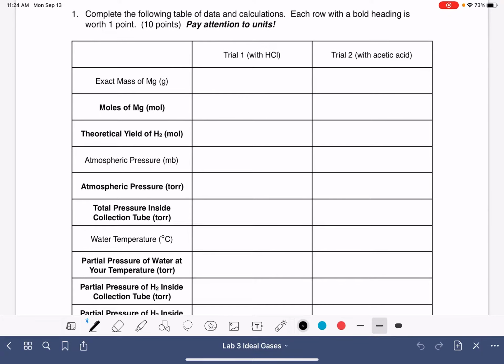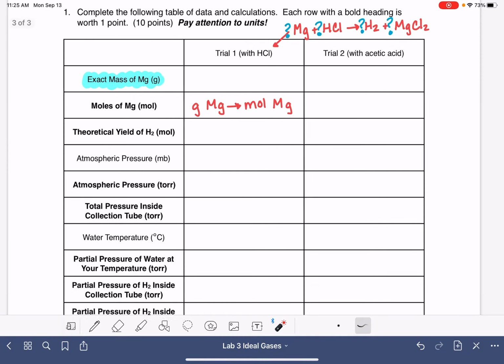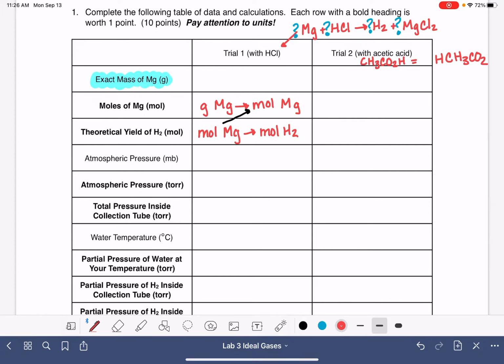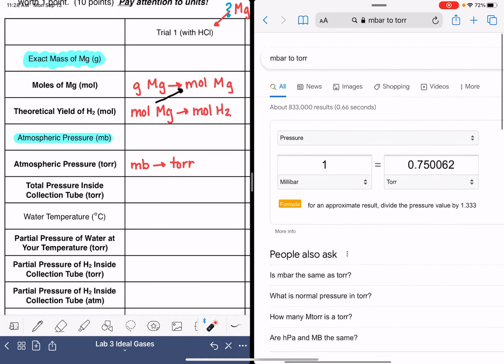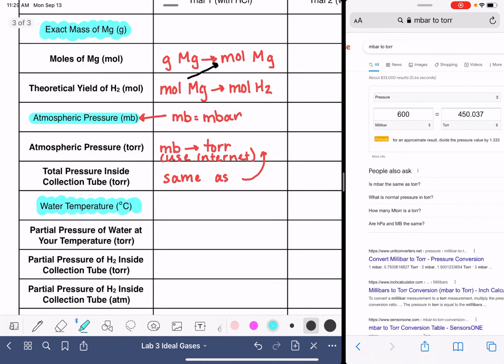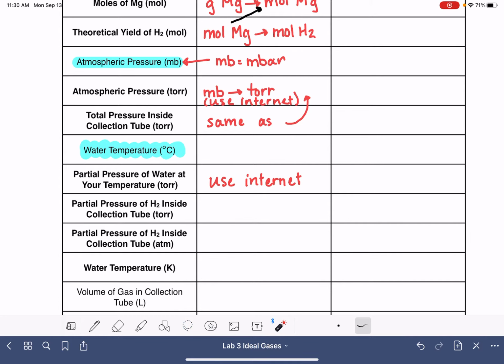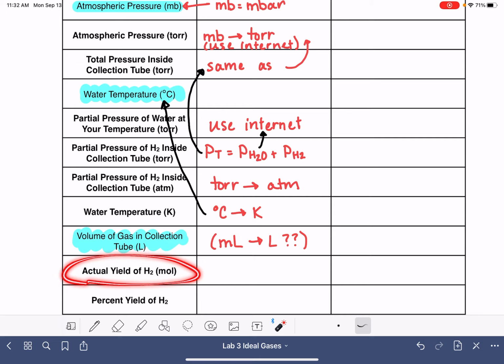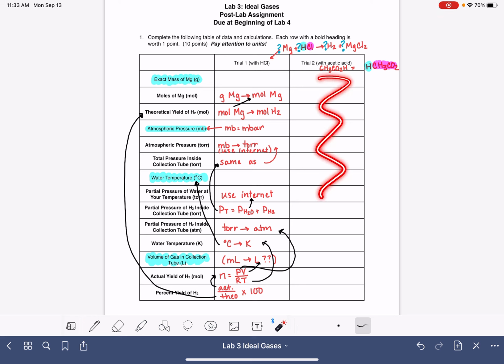Lab 2 (Ideal gases) post-lab tutorial